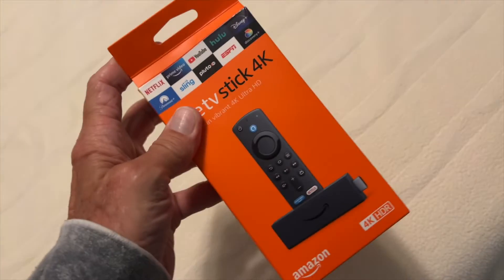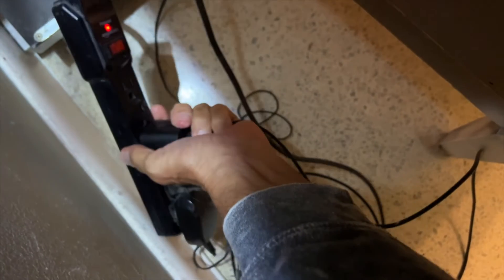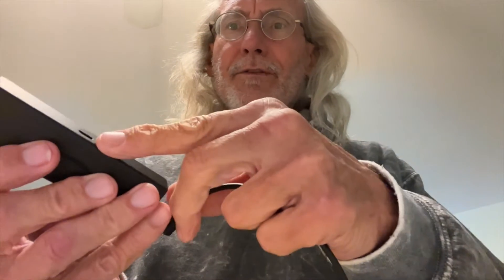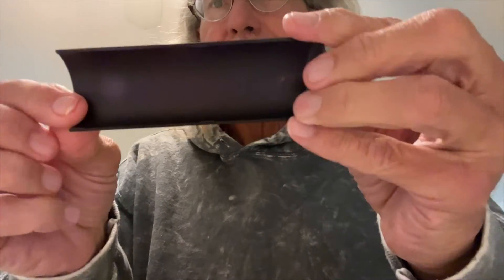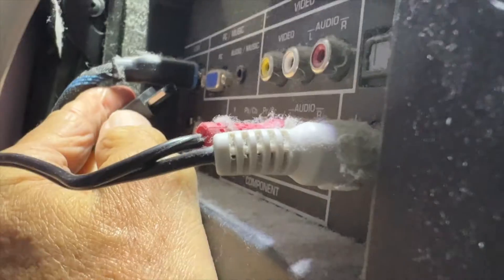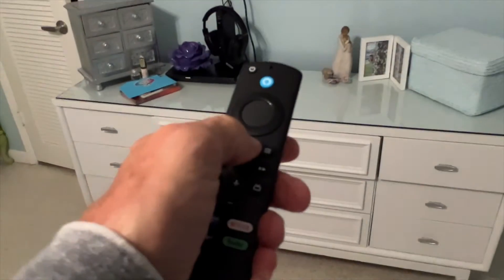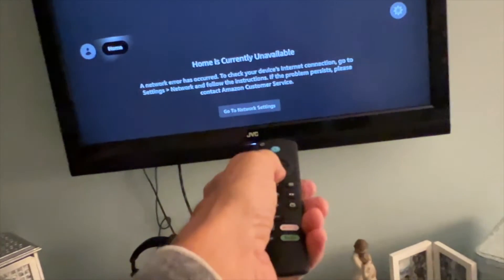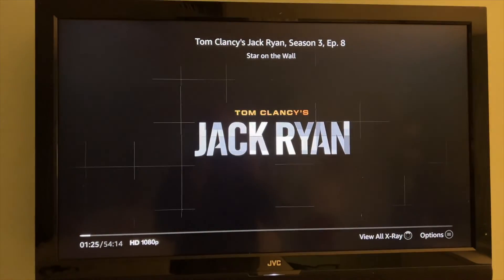How to set up the Amazon Fire TV Stick 4K